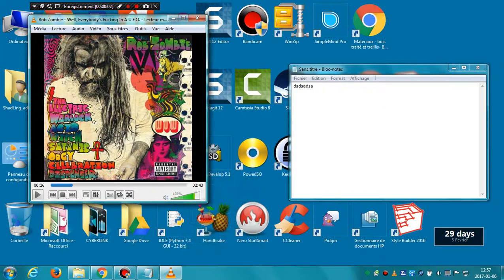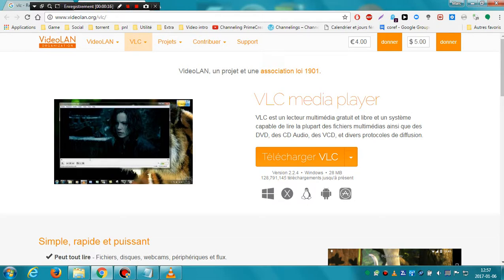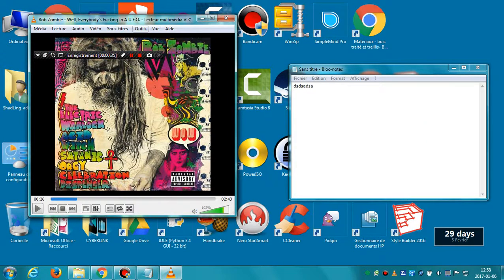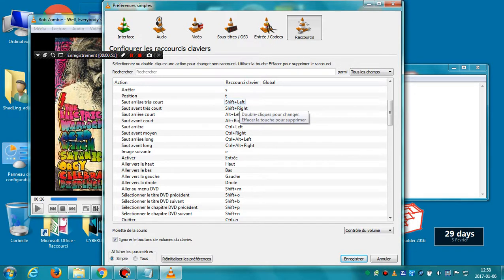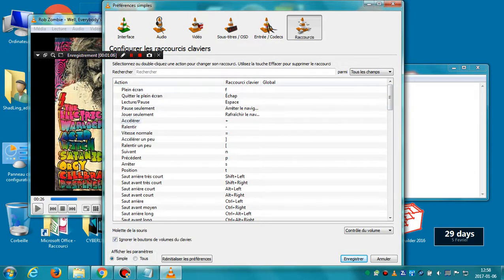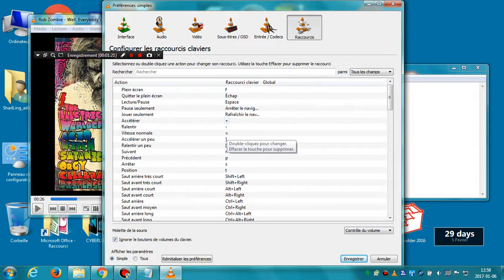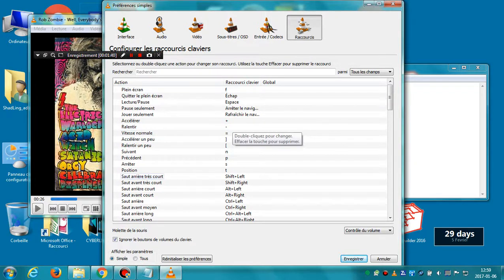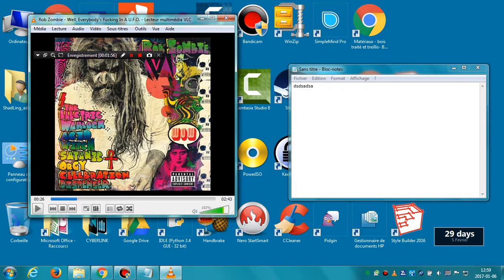Transcript tool - VLC - audio and video - free - 2017